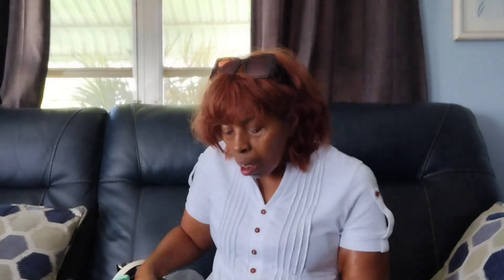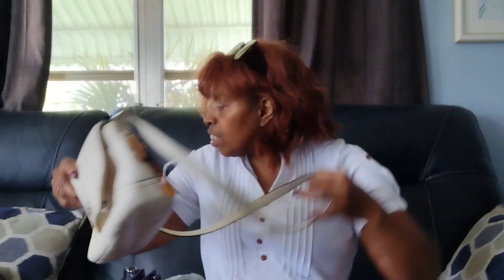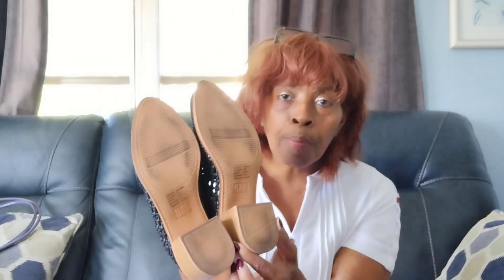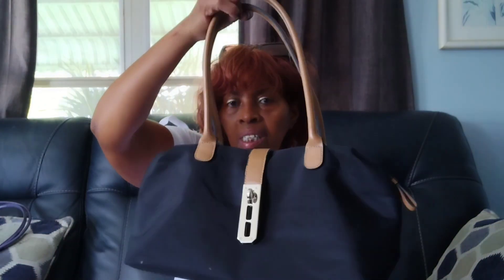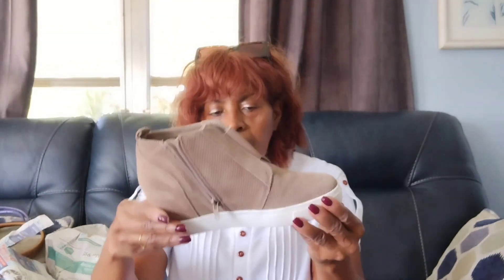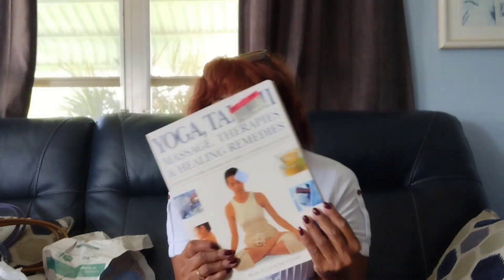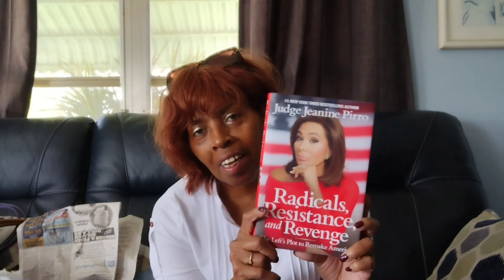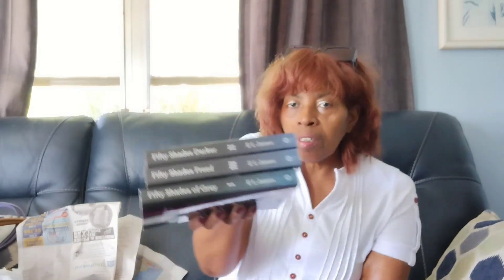Wednesday Haul, Coach, Steve Madden, Books and More